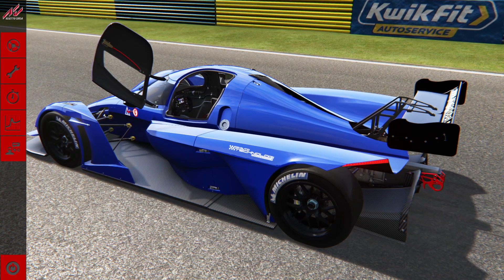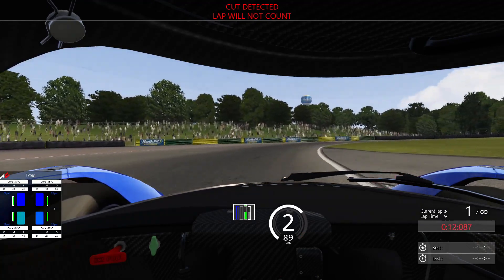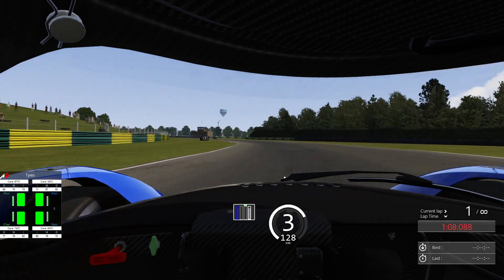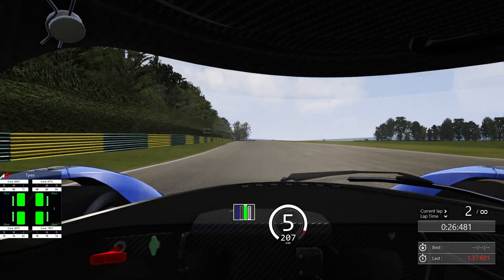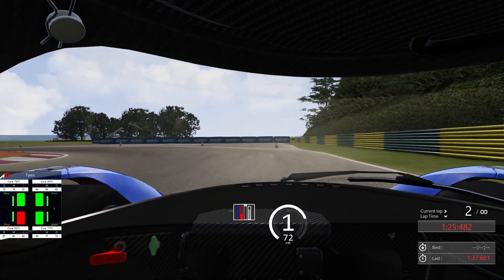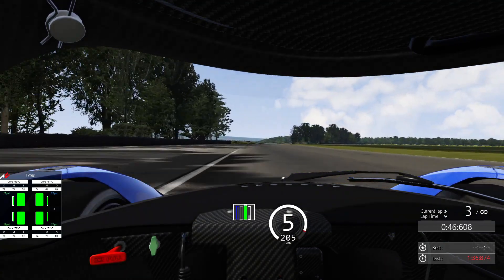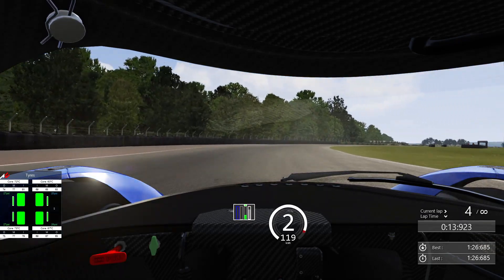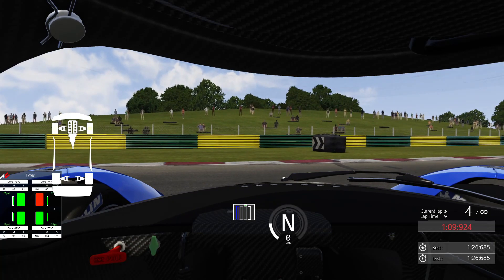Praga R1 Croft Circuit Challenge